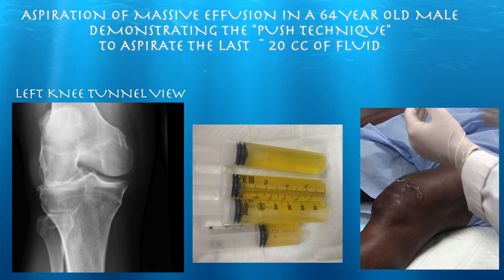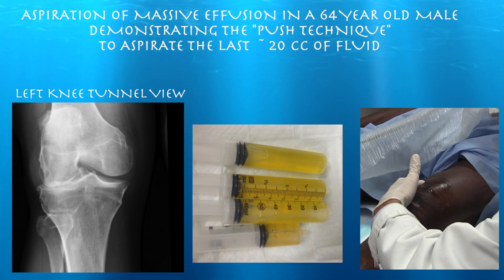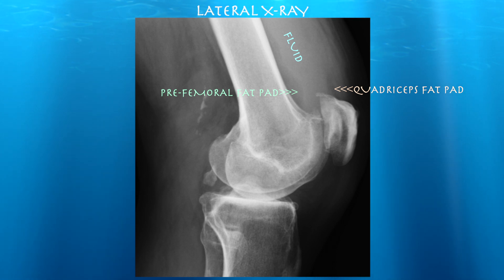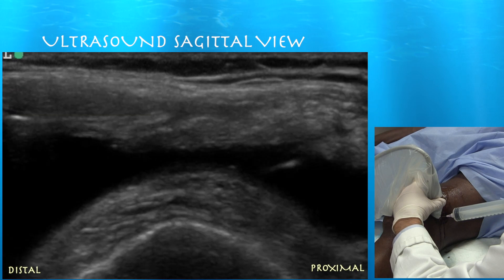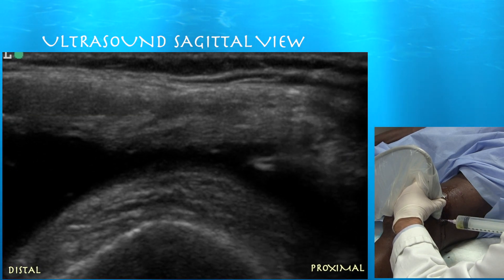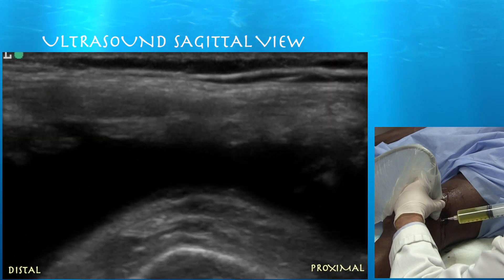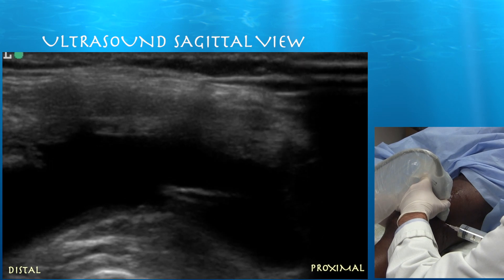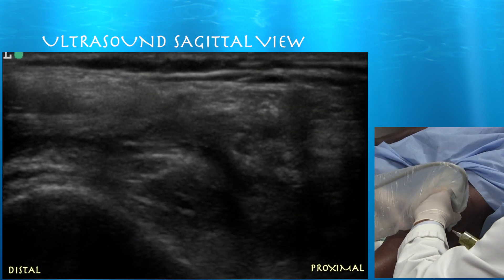Ultrasound Guided Knee Aspiration Using "Push Technique"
Ultrasound Guided Knee Aspiration Using "Push Technique" by probeultrasoud.com